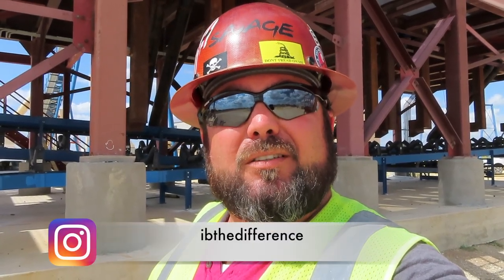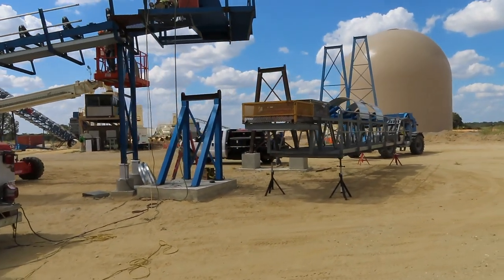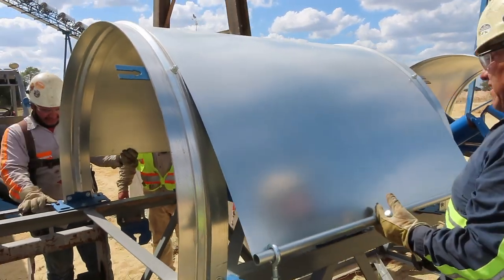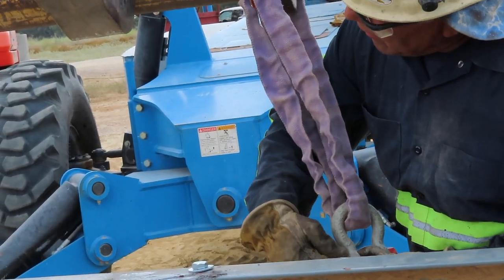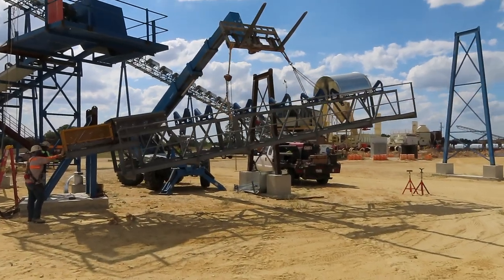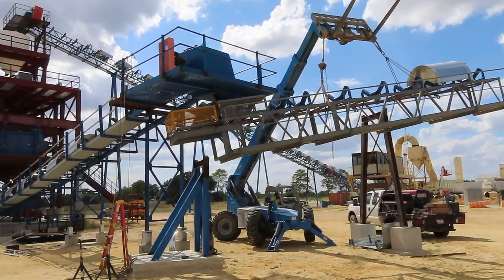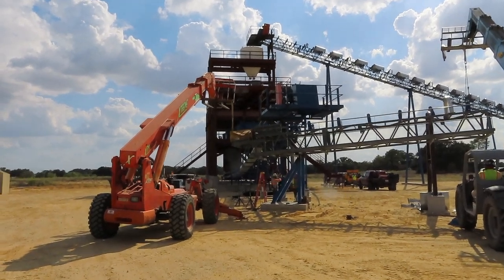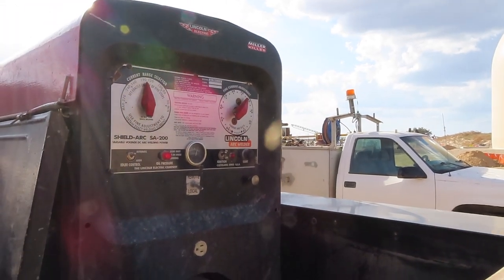How to Install a Conveyor (Episode 1)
Installing Frac Sand Conveyors in South Texas.  Turnin N Burnin your #1 channel for all things blue collar.  Join us as we show you a little bit of our day.